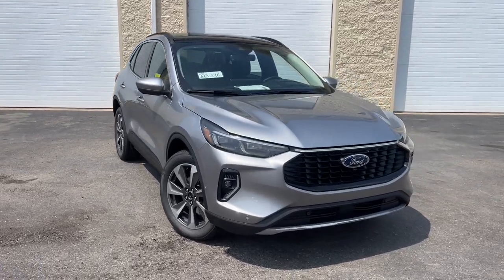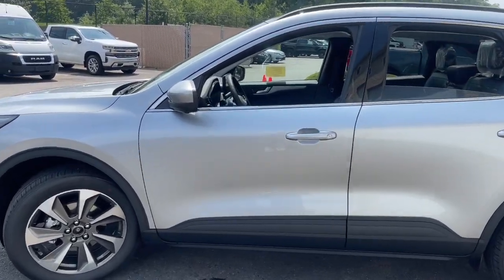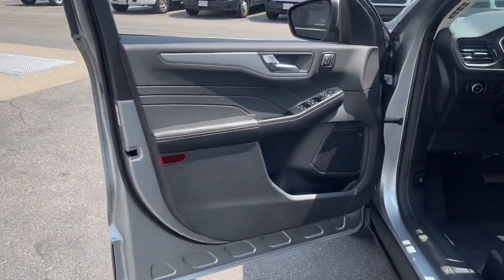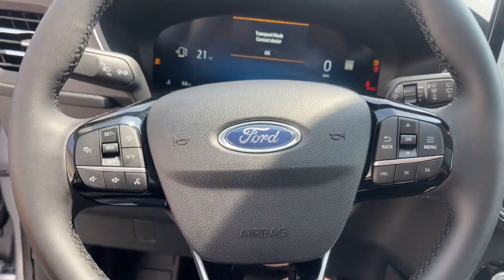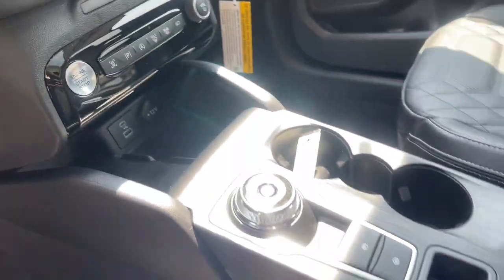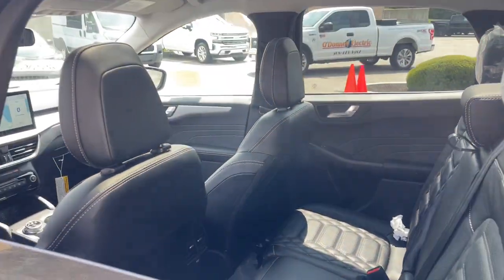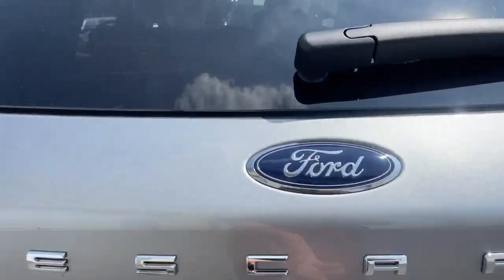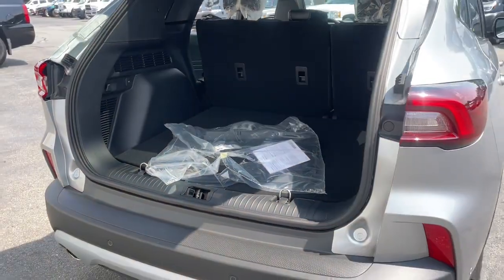2023 Ford Escape Milford, Mendon, Worcester, Framingham MA, Providence, RI T23-376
Silver Metallic New 2023 Ford Escape Platinum available near me in Milford, Massachusetts at Imperial Ford. Servicing the Mendon, Worcester, Framingham MA, Providence, RI area.

Imperial Ford
18 Uxbridge Rd

NAV, Heated Seats, Remote Engine Start, Bluetooth, iPod/MP3 Input, Hybrid, Back-Up Camera, Power Liftgate, All Wheel Drive, Alloy Wheels, Satellite Radio. FUEL EFFICIENT 36 MPG Hwy/42 MPG City! Platinum trim. Warranty 5 yrs/60k Miles - Drivetrain Warranty; brbrbrbrKEY FEATURES INCLUDEbrbrNavigation, All Wheel Drive, Power Liftgate, Heated Driver Seat, Back-Up Camera, Hybrid, Satellite Radio, iPod/MP3 Input, Bluetooth, Aluminum Wheels, Remote Engine Start, Dual Zone A/C, Smart Device Integration, Blind Spot Monitor, Brake Actuated Limited Slip Differential Rear Spoiler, MP3 Player, Remote Trunk Release, Keyless Entry, Privacy Glass. brbrbrbrEXPERTS RAVEbrbrGreat Gas Mileage: 42 MPG City. brbrbrbrThe Buy For Price reflects all applicable manufacturer rebates and/or incentives (not all will qualify) and is based on retail purchase with additional dealer discounts including a $1,000 Imperial Trade Assistance Bonus for qualifying 2013 or newer retailbrbrThe Buy For Price reflects all applicable manufacturer rebates and/or incentives (not all will qualify) and is based on retail purchase with additional dealer discounts including a $1,000 Imperial Trade Assistance Bonus for qualifying 2012 or newer retailable trades. Our specials are available exclusively through our phone and internet department. Price subject to change if manufacturer rebates change. Lease, business and fleet acquisitions may result in a different pricing and rebate structure. Price does not include tax, title, registration, and $495 documentation fee or $650 acquisition fee. Due to the current unprecedented market conditions, availability of some vehicles is severely restricted. Acquisition and/or replenishment of these vehicles may come at a premium price. Accordingly, some vehicles may be sold at a price higher than MSRP. Vehicle must be paid in full and take same day delivery from dealer stock. No wholesalers or dealers. Call or email our phone and internet team for the most current rebate information and Imperial discounts. Our price online is for our market area only. Price cannot be combined with any other discounts or promotions. Not responsible for typographical or pricing errors. May include vehicle demonstrators. Stock images may be used and may not represent the actual vehicle.
Navigation system: SYNC 4 Connected Navigation,Equipment Group 601A,Premium Technology Package,6 Speakers,AM/FM radio: SiriusXM,AM/FM Stereo,HD Radio,Radio data system,Radio: B&O Sound System by Bang & Olufsen,SYNC 4 w/Enhanced Voice Recognition,Air Conditioning,Automatic temperature control,Front dual zone A/C,Rear window defroster,Head-Up Display,Memory seat,Power driver seat,Power steering,Power windows,Remote keyless entry,Steering wheel mounted audio controls,Four wheel independent suspension,Speed-sensing steering,Traction control,4-Wheel Disc Brakes,ABS brakes,Dual front impact airbags,Dual front side impact airbags,Emergency communication system: SYNC 4 911 Assist,FordPass Connect,Front anti-roll bar,Knee airbag,Low tire pressure warning,Occupant sensing airbag,Overhead airbag,Rear anti-roll bar,Panoramic Vista Roof,Power Liftgate,Brake assist,Electronic Stability Control,Auto High-beam Headlights,Delay-off headlights,Front fog lights,Fully automatic headlights,Panic alarm,Pedestrian Alert Sounder,Security system,Speed control,Bumpers: body-color,Electronic Fuel Door Release,Front License Plate Bracket,Heated door mirrors,Power door mirrors,Roof rack: rails only,Spoiler,Active Park Assist 2.0,Auto-dimming Rear-View mirror,Compass,Driver door bin,Driver vanity mirror,Front reading lights,Garage door transmitter,Heated ActiveX Trimmed Front Sport Contour Bucket Seats,Heated Leather-Trimmed Front Sport Contour Seats,Heated steering wheel,Illuminated entry,Outside temperature display,Overhead console,Passenger vanity mirror,Rear reading lights,Rear seat center armrest,Telescoping steering wheel,Tilt steering wheel,Trip computer,Front Bucket Seats,Front Center Armrest,Heated front seats,Power passenger seat,Split folding rear seat,Black Roof-Rack Side Rails,Passenger door bin,Neutral Towing Capability,Alloy wheels,Wheel-Locking Lug Nuts,Wheels: 19 Machined-Face Aluminum,Rain sensing wipers,Rear window wiper,Speed-Sensitive Wipers,Variably intermittent wipers,2.91 Axle Ratio,,Cruise Control,Power Windows,Power Locks,Steering Wheels Radio Controls,Aluminum Wheels